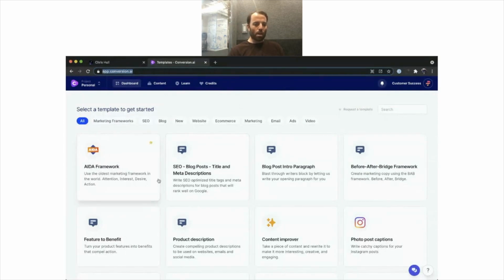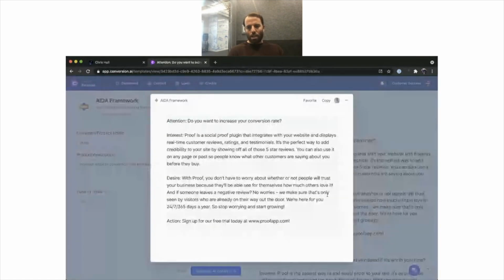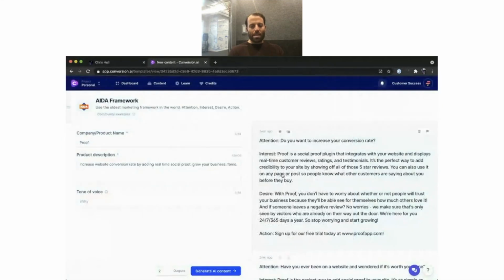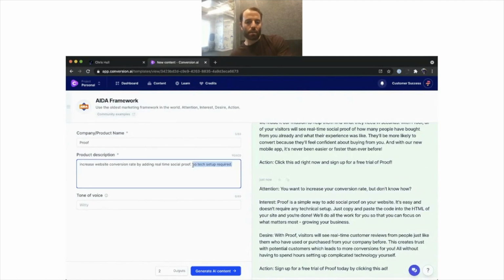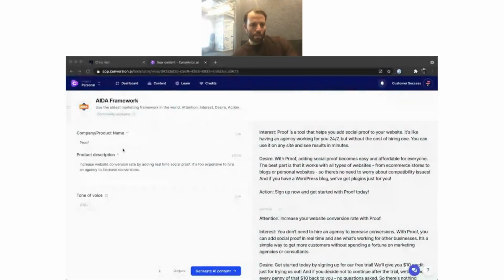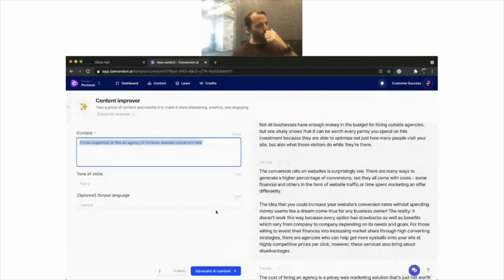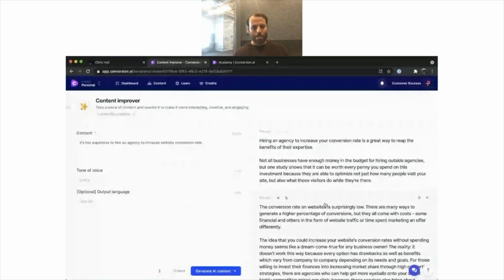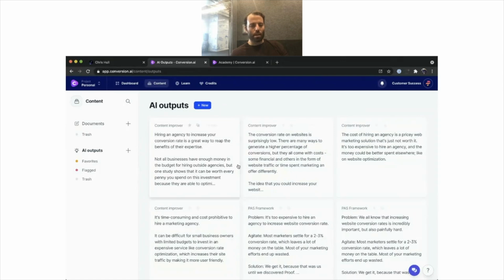Conversion.ai 101 | How to use Jarvis to write your copy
Conversion.ai is an artificial intelligence that's been trained to write really good marketing copy for advertisements, social media, blog posts, email marketing, and more.

Watch this Conversion.ai 101 training with co-founder Chris Hull to learn tips and tricks to get Jarvis to write high-quality, original content.